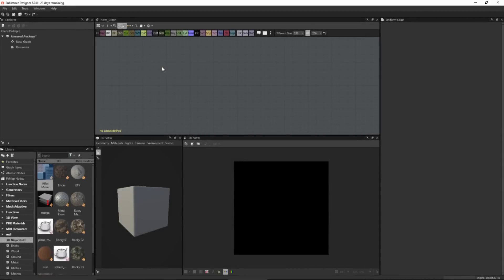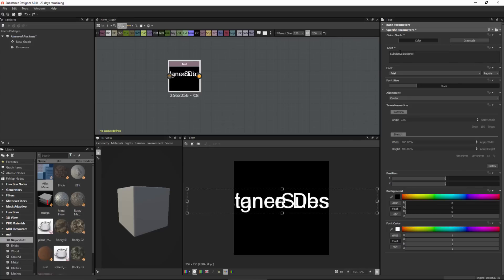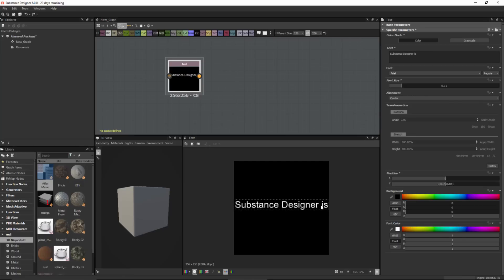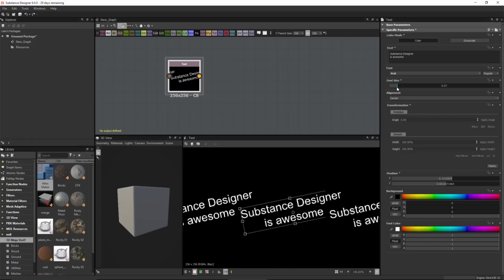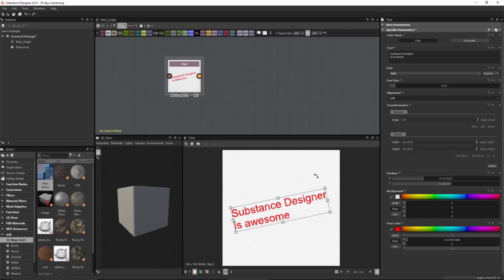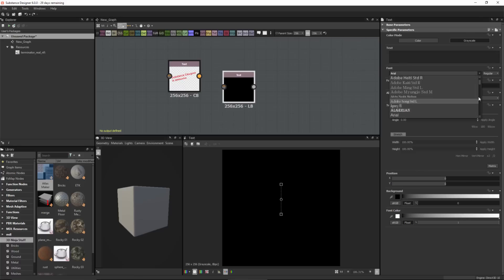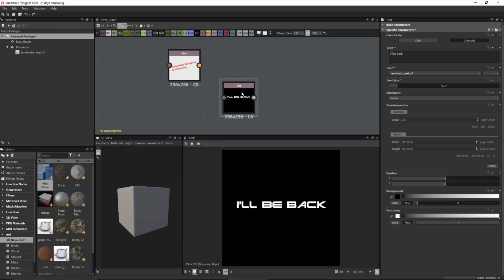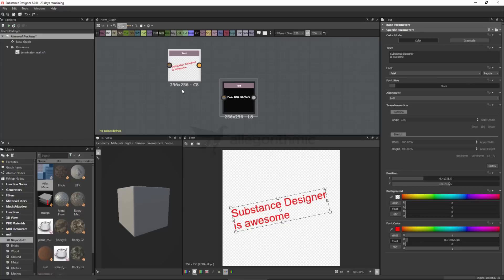Using the Text Node | Adobe Substance 3D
Substance Designer 6:

In this video we take a look at how to create text using the Text Node.